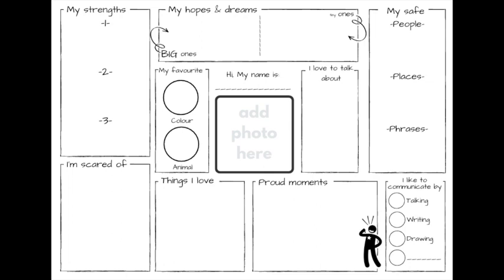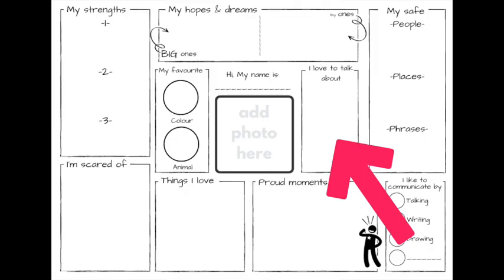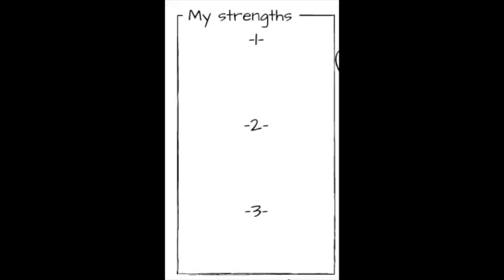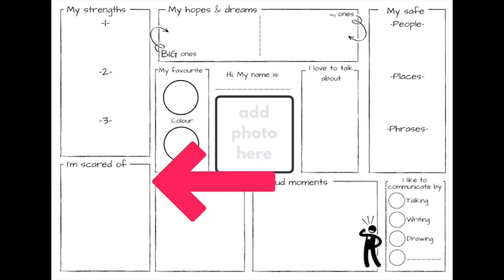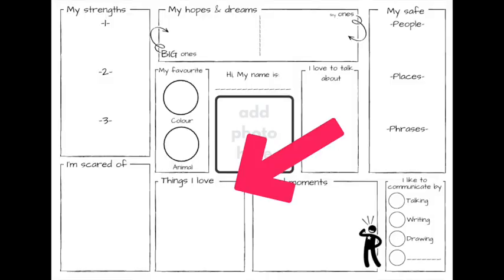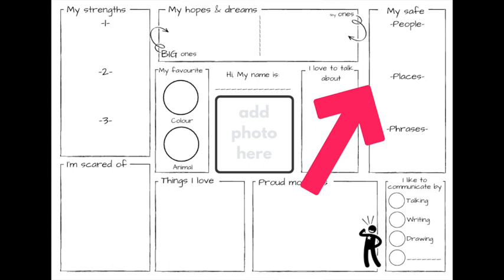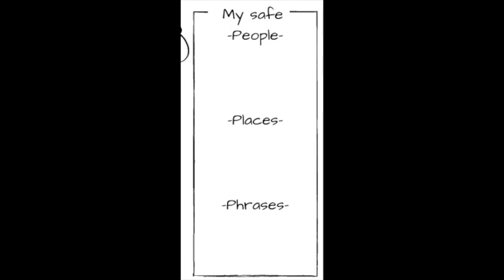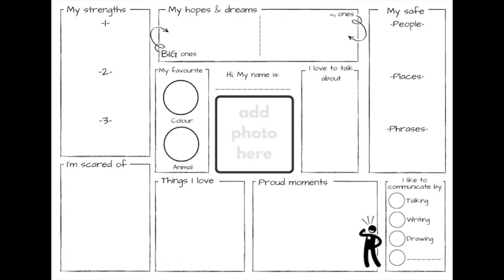See The Child - walkthrough of child-centred meetings resource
See the Child Sheet – for child-centred meetings - walkthrough of this resource

Books I’ve written:
Self-Harm: How to Help Your Child
How to Support Your Autistic Child with Food, Eating and Mealtimes
Things I Got Wrong So You Don’t Have
Cards Against Anxiety (Guidebook & Card Set)